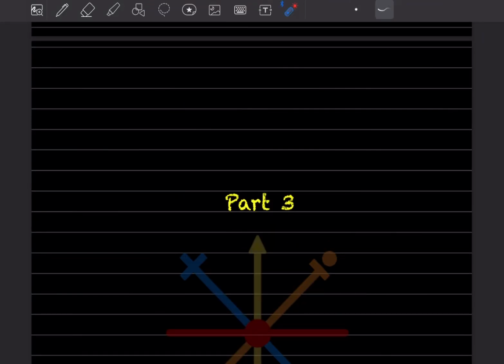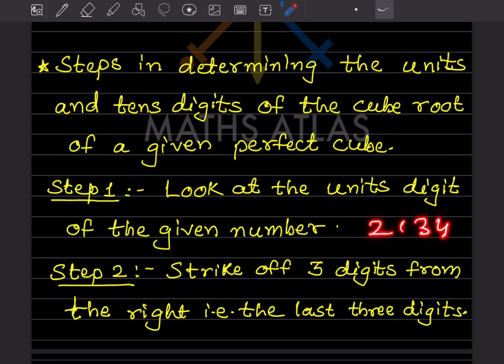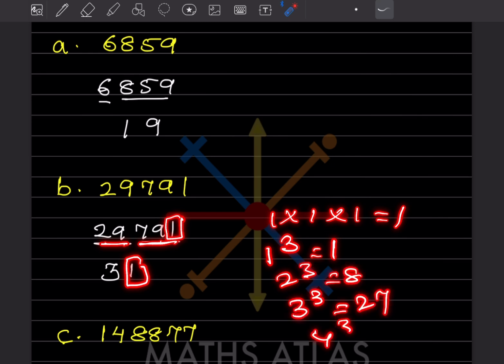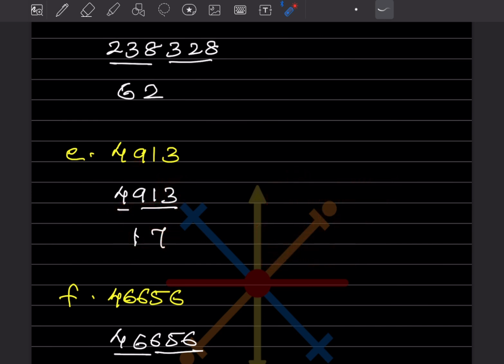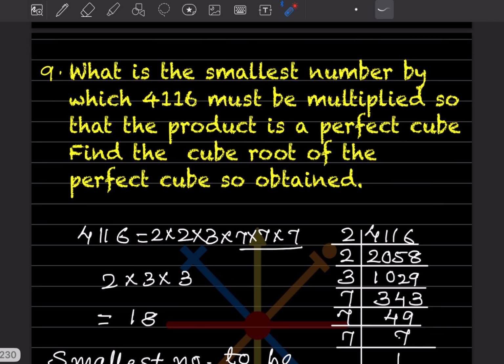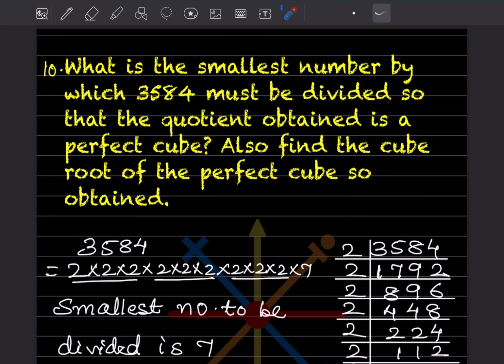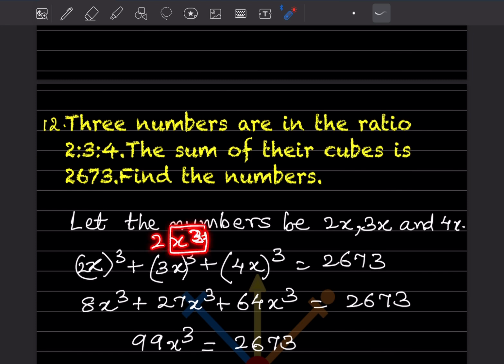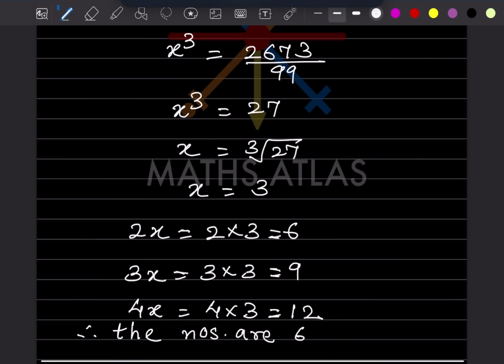Frank ICSE Mathematics Class 8 | Ch 4| Cubes & Cube Roots | Exercise 4.2 | P-3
Master Cubes and Cube Roots with Frank ICSE Mathematics Class 8 Chapter 4! This comprehensive guide covers essential concepts like calculating cubes, understanding cube roots, properties of cubes, and real-world applications. Aligned with the ICSE curriculum, it includes step-by-step solutions, practice questions, and exam-focused tips. Perfect for students aiming to strengthen their problem-solving skills, build a strong foundation in mathematics, and excel in exams. Dive into interactive examples, shortcut methods, and error-free techniques for solving cube and cube root problems effortlessly!

Cubes
Cube Roots
cube numbers
perfect cubes
cube properties
cube root methods
ICSE syllabus
math problem-solving
cube calculations
exam preparation
math practice
cube applications
how to find cube roots
mathematics guide
student resources